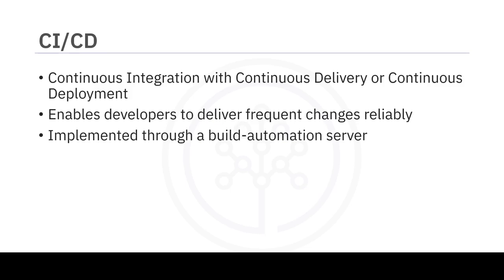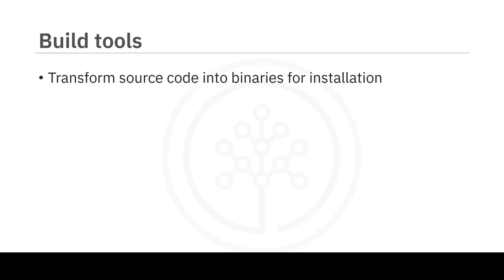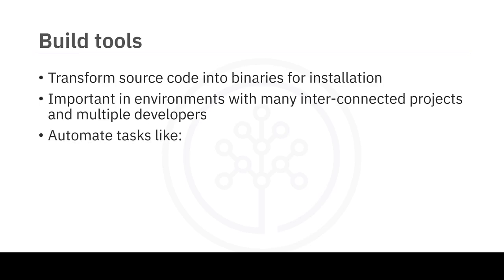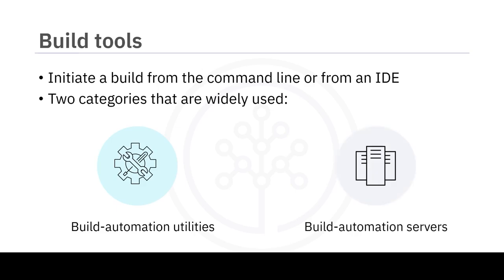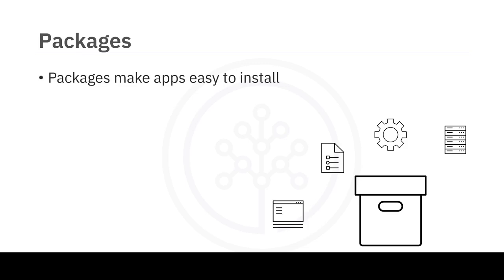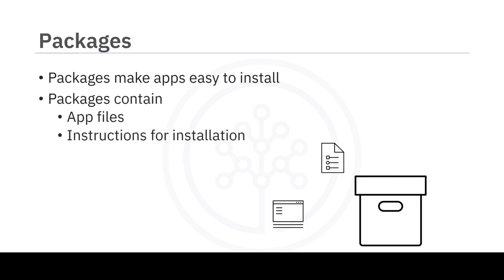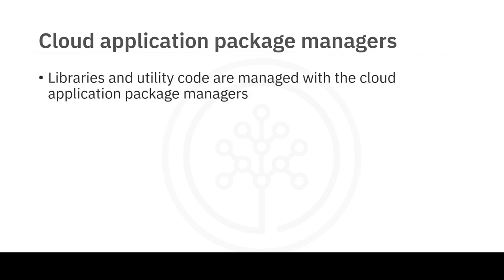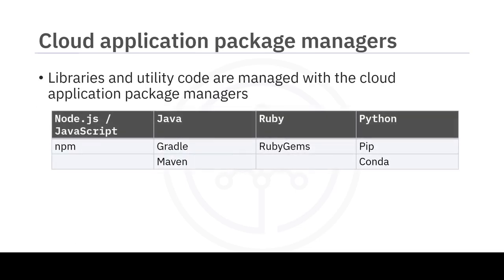Advanced Application Development tools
In this video, we dive into the world of advanced tools that are transforming the way developers build modern applications. From powerful IDEs to cloud-native platforms and automation frameworks, discover the technologies that streamline development, boost productivity, and enable scalable, high-performance apps.

📌 What You’ll Learn:

Overview of cutting-edge development tools and platforms ⚙️
Popular frameworks and libraries for web, mobile, and cloud apps 🌐📱☁️
Tools for CI/CD, containerization, and DevOps integration 🚀
Code collaboration, testing, and debugging tools 🧪
Real-world use cases and tips for choosing the right tools for your stack 🧠
Whether you're a seasoned developer or an aspiring engineer, this video will help you stay ahead of the curve with the latest in application development technology.